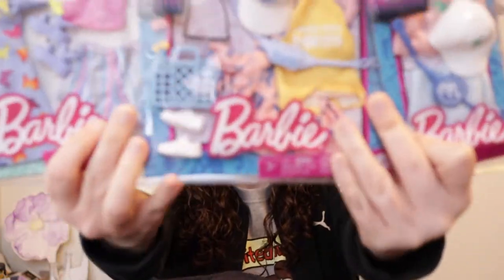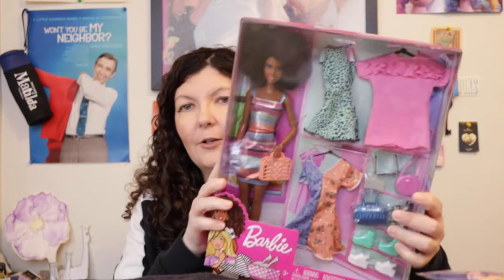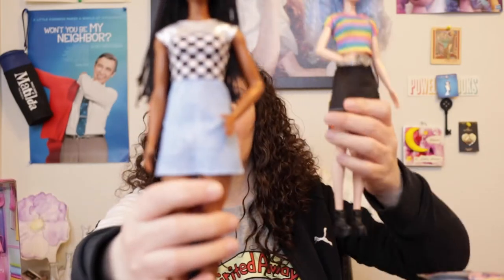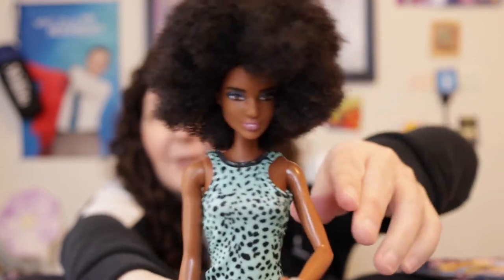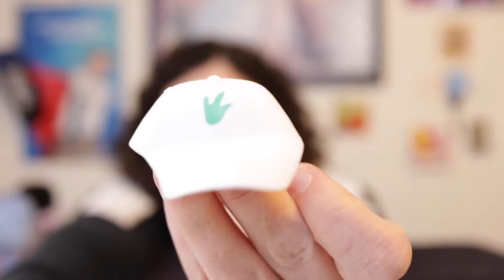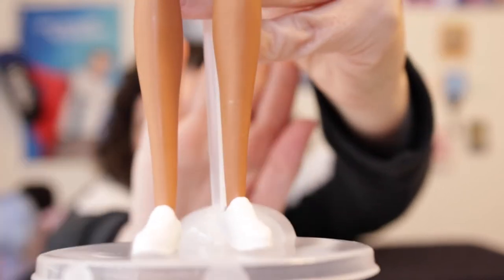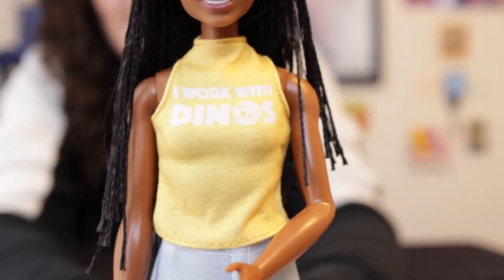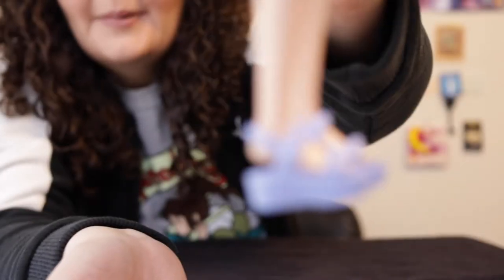Jurassic Park World & Butterfly Barbie Outfits. Do they fit okay? Buyers Gift Guide Toy Review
Jurassic Park/World & Butterfly Barbie Outfits & Accessories. Do they actually fit your Barbie dolls like they’re supposed to? A buyers gift guide toy review.

Links to all the Barbie dolls and outfits below (note: all Amazon links are affiliate links which means if you use the link, I will make a small commission which will help the channel out)

Barbie Jurassic World Fashion Pack with Pink Dress and Yellow Shirt:

Barbie Fashionista #170:

Barbie Brunette Hiking Doll with Puppy:

Barbie Butterfly 2-Pack Clothing Set:

Barbie Fashion Party Doll and Accessories:

Barbie Jurassic World Outfit Shorts and Shirt: